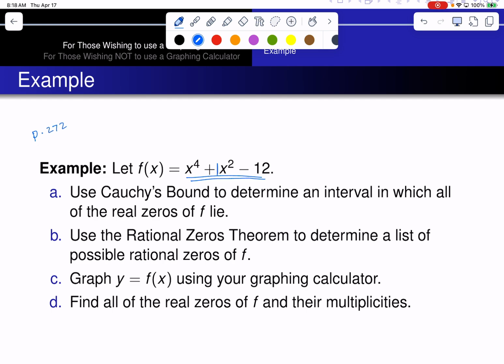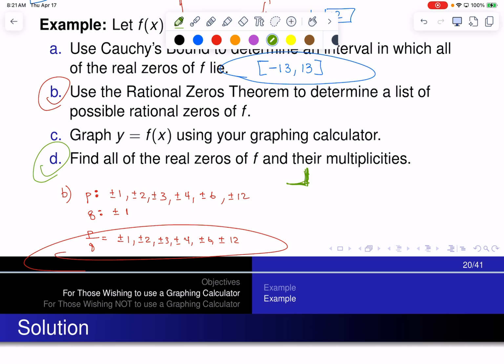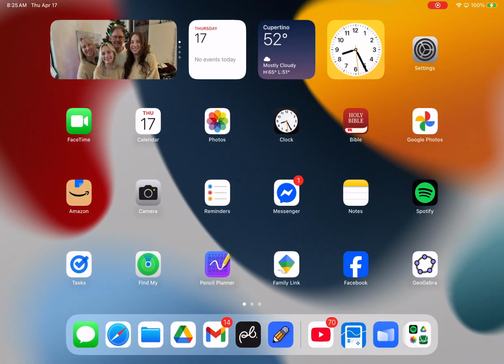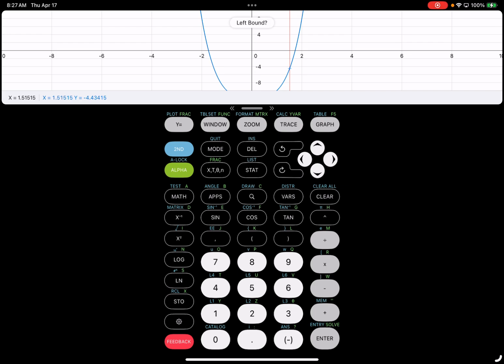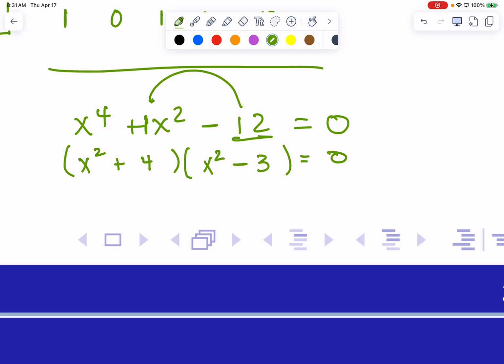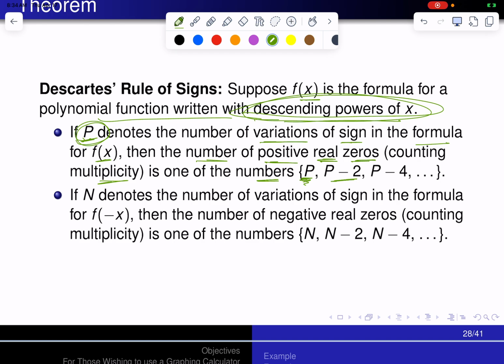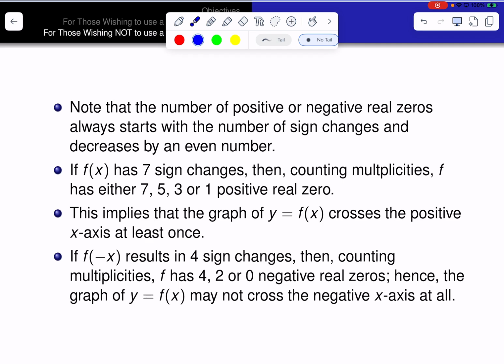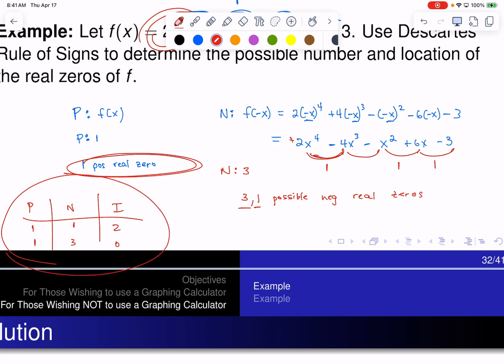3.3 Descartes Rule of Signs